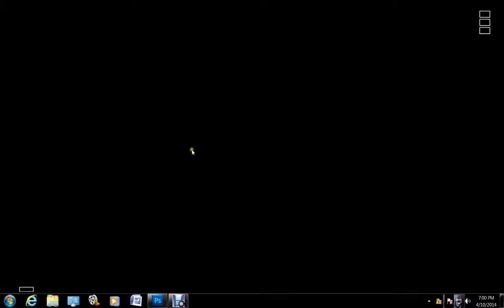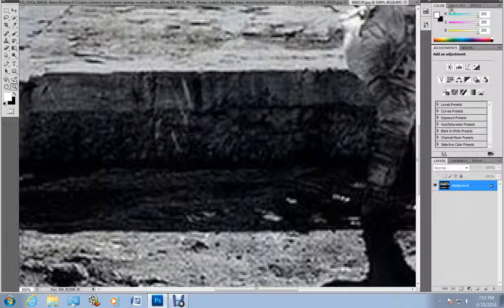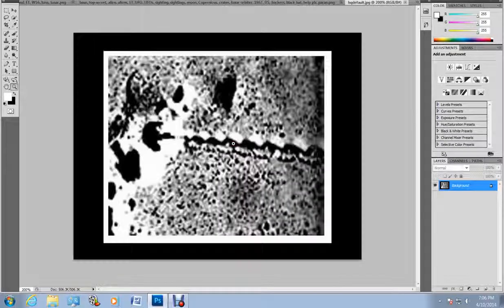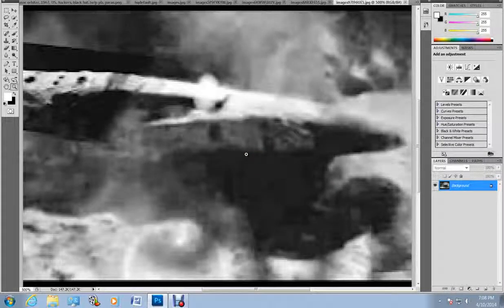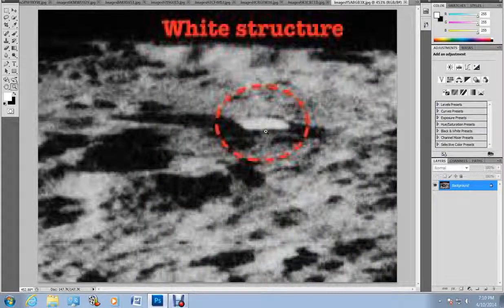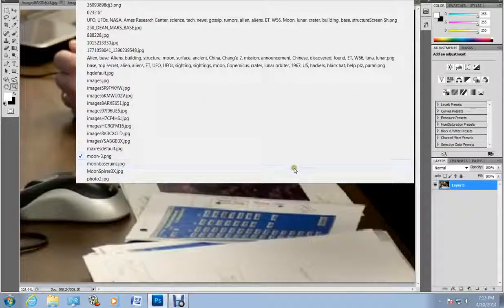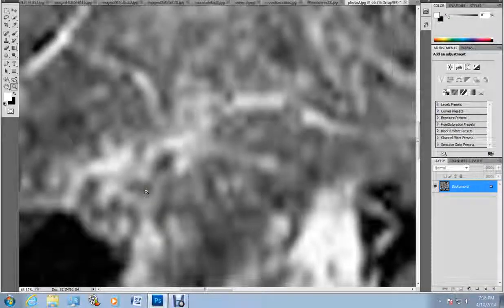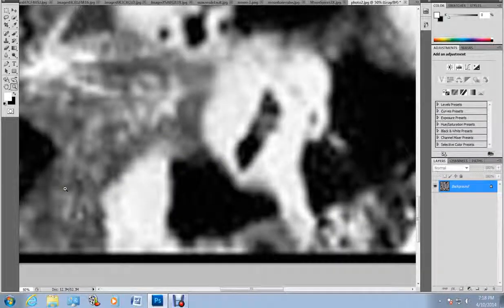the real reason we no longer go to the moon way to much life on it